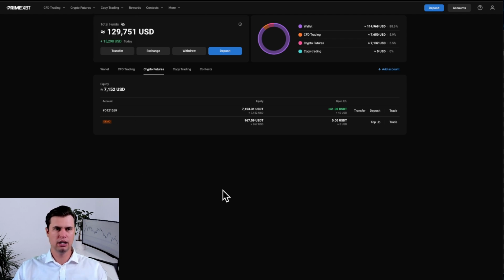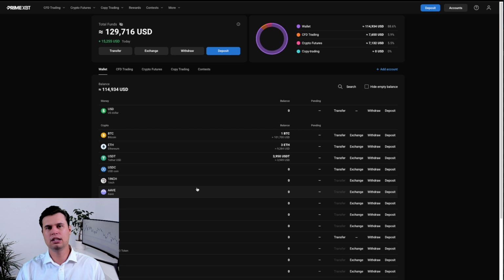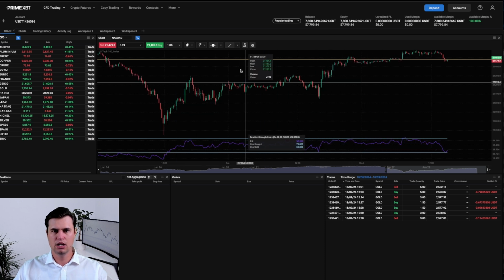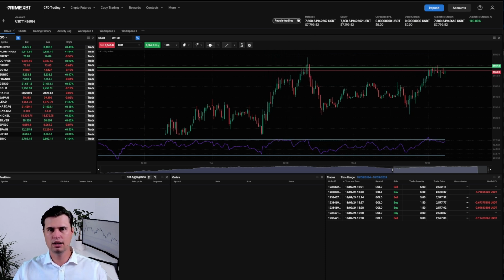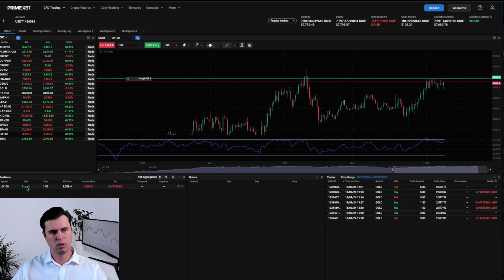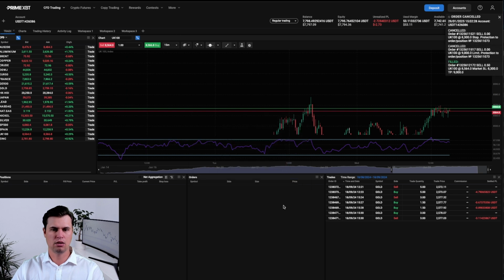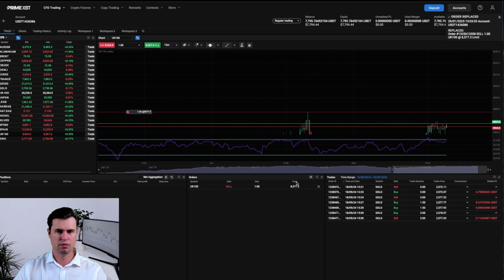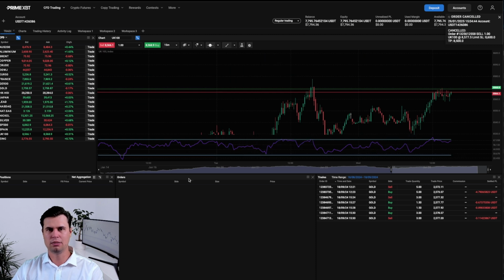How to Trade UK100 on PrimeXBT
🔺Let's break down the ins and outs of trading UK100 also known as the FTSE100 or, informally, the "Footsie", is the United Kingdom's best-known stock market index of the 100 most highly capitalised blue chips listed on the London Stock Exchange.

📊 Elevate your trading game and make the most of your CFD journey!